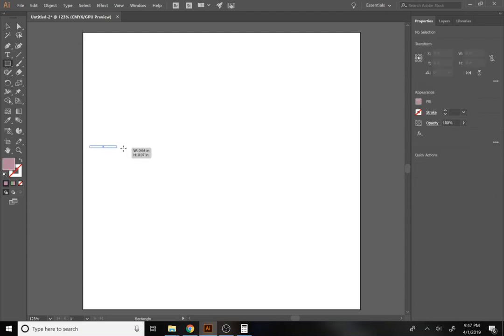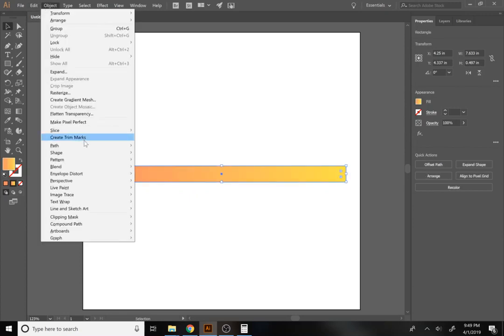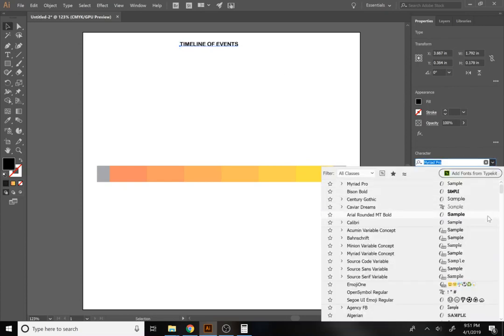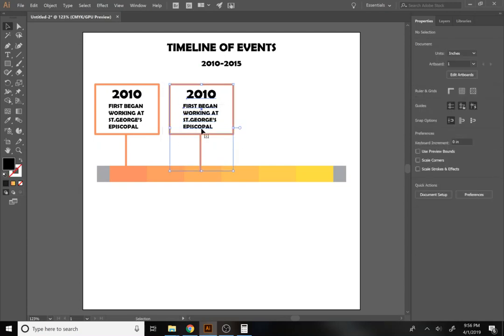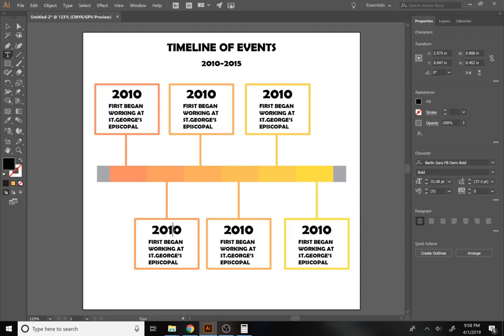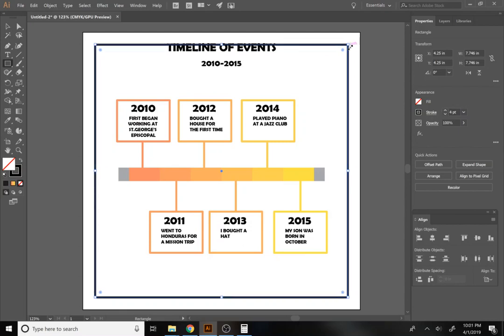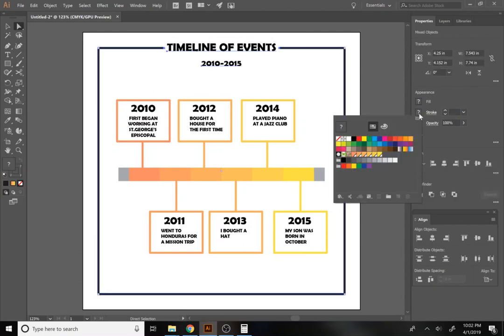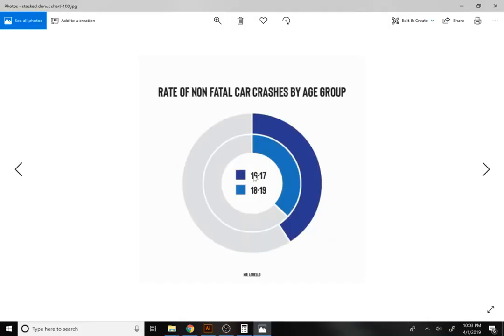Create a Timeline Infographic in Adobe Illustrator